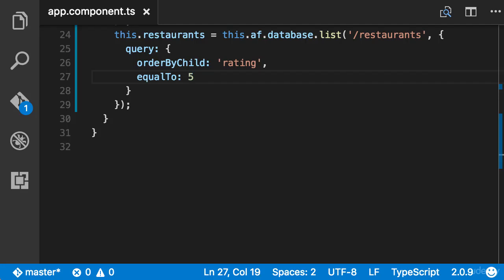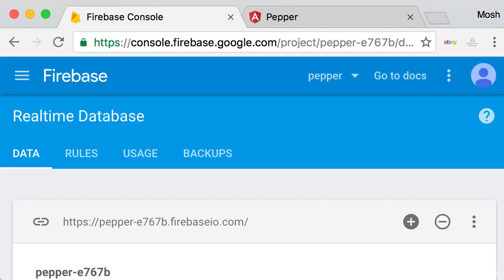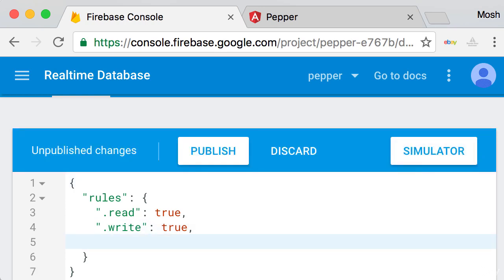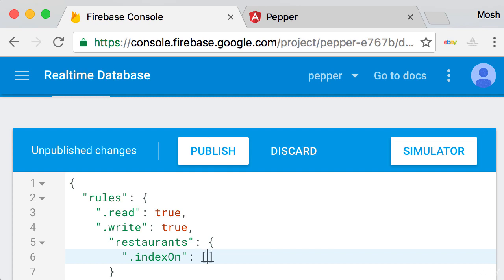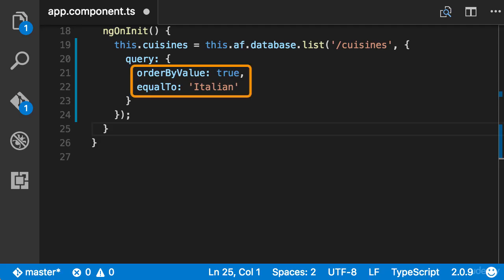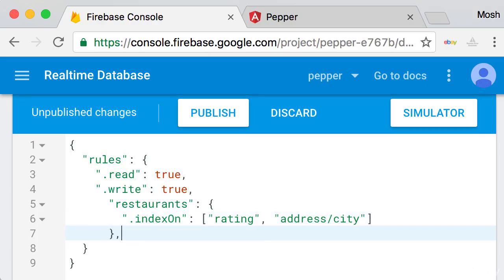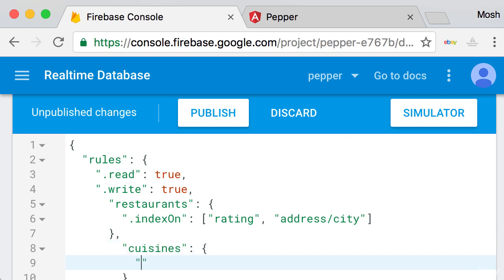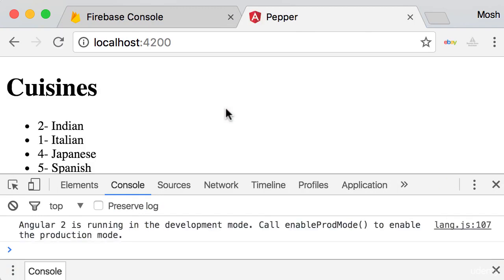Angular | BEAwA #20 - Indexes [By Mosh Hamedani]